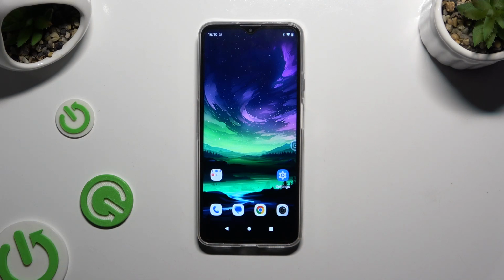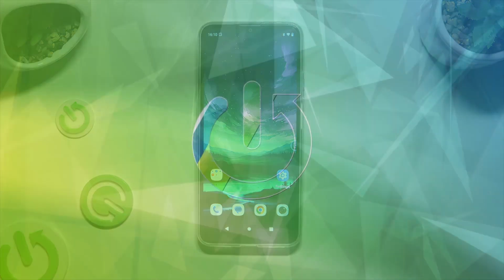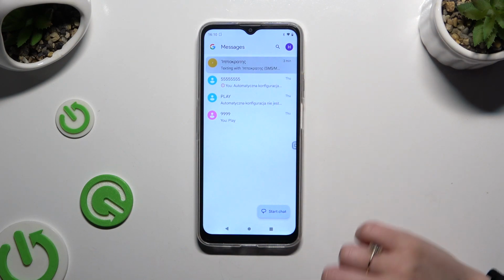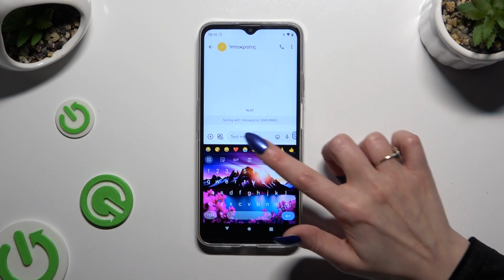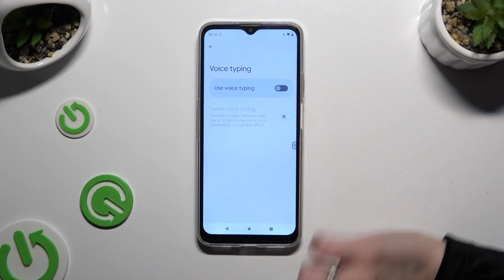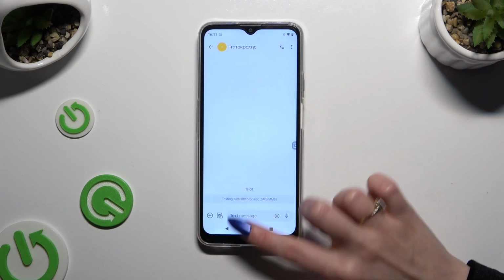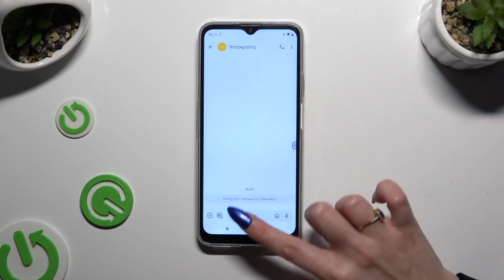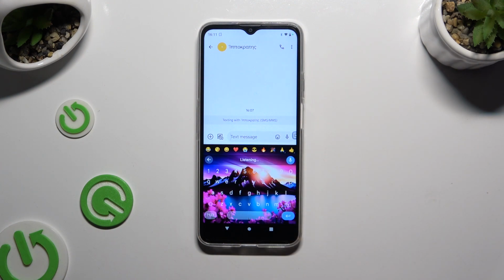How to Turn On and Use Voice Typing on CUBOT Note 50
Find out more about CUBOT Note 50:
Hi! Stay here and discover the convenience of voice typing on your CUBOT Note 50, allowing you to effortlessly convert your spoken words into text. With voice typing, you can compose messages, emails, notes, and more, simply by speaking into your device. Follow our steps and activate the voice typing on your CUBOT device.

How to turn on voice typing on CUBOT Note 50? How to use voice typing feature on CUBOT Note 50? How to enable voice typing on CUBOT Note 50?